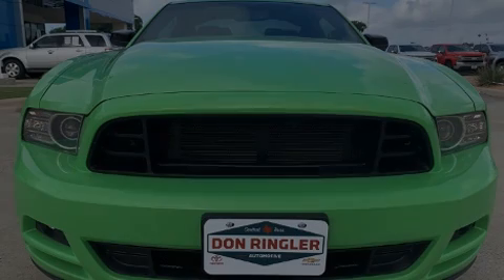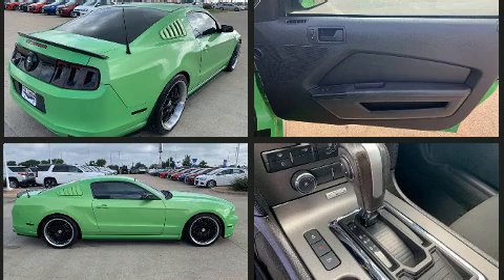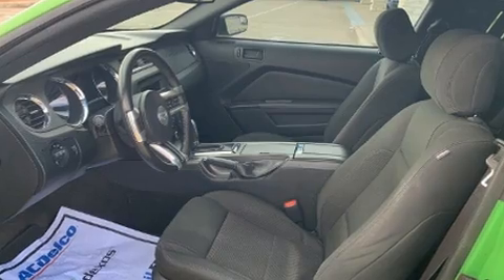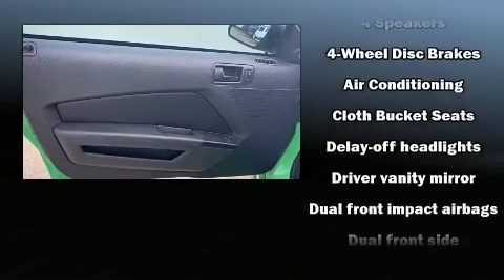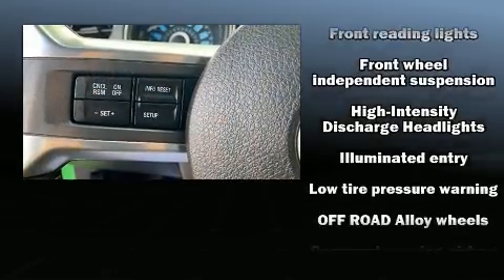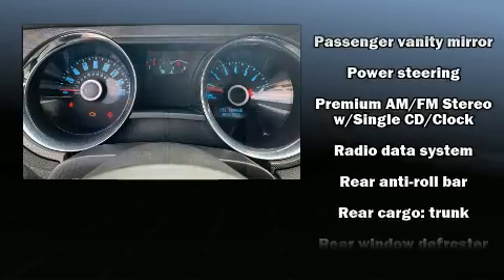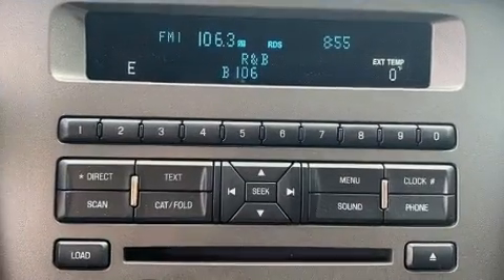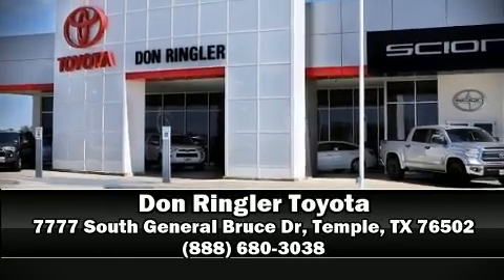2014 Ford Mustang V6 in Temple, TX 76502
Introducing the 2014 Ford Mustang. Ford made sure to keep road-handling and sportiness at the top of it's priority list. Under the hood you'll find a 6 cylinder engine with more than 300 horsepower, providing a spirited, yet composed ride and drive. Top features include power windows, a tachometer, adjustable headrests in all seating positions, a trip computer, air conditioning, high intensity discharge headlights, tilt steering wheel, and cruise control. Audio features include a CD player with MP3 capability, and 4 speakers, providing excellent sound throughout the cabin. Safety equipment has been integrated throughout, including: dual front impact airbags with occupant sensing airbag, front side impact airbags, traction control, brake assist, ignition disabling, and 4 wheel disc brakes with ABS. Electronic stability control ensures solid grip atop the road surface, no matter how challenging the driving conditions. It also arrives with a Carfax history report, providing you peace of mind with detailed information. We pride ourselves in the quality that we offer on all of our vehicles. Please don't hesitate to give us a call.